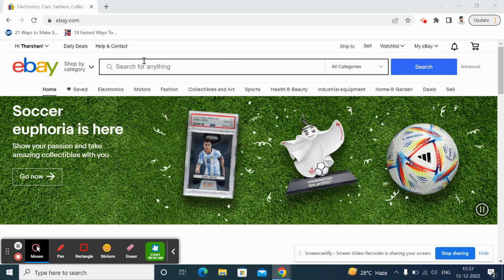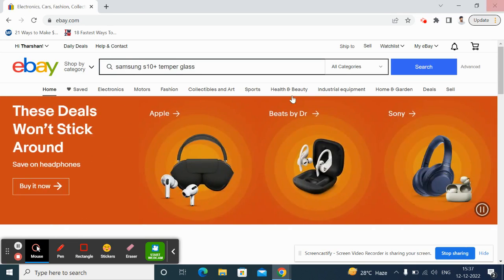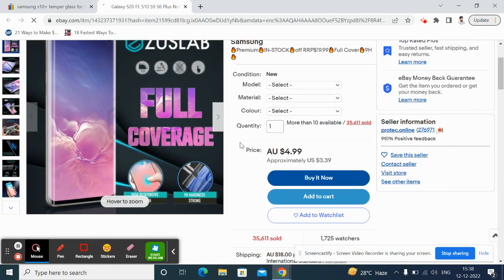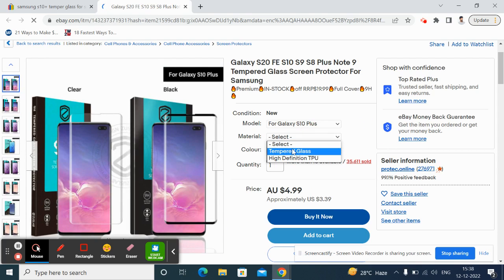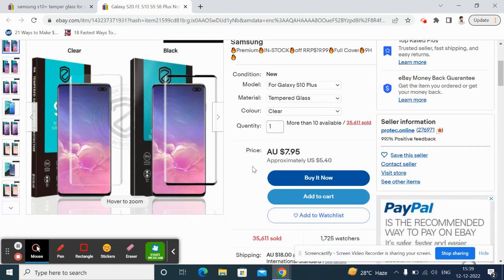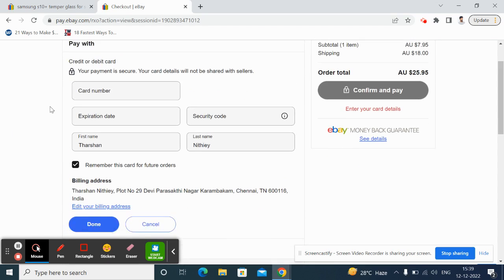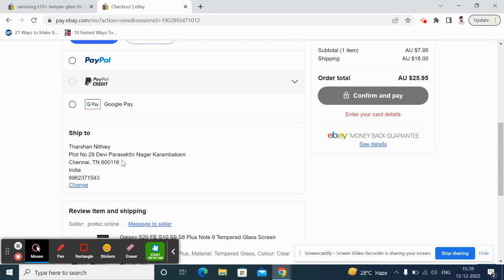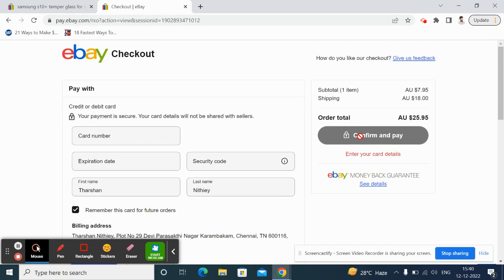How to Order on Ebay ll How to Place an Order on Ebay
How to Order on Ebay ll How to Place an Order on Ebay. In this video, we'll show you how to place an order on eBay and how to get started on eBay. We'll cover the basics of how to order on eBay and guide you through the process from start to finish.

If you're new to eBay or want to improve your eBay shopping experience, be sure to watch this video! We'll teach you the basics of how to order on eBay and how to get the most out of your eBay shopping experience. From finding the right items to bidding on auctions, this video will have you placing orders like a pro in no time!